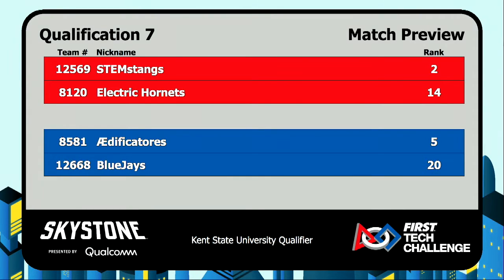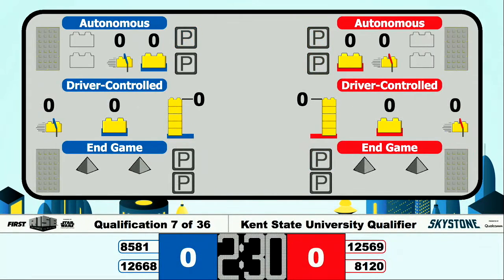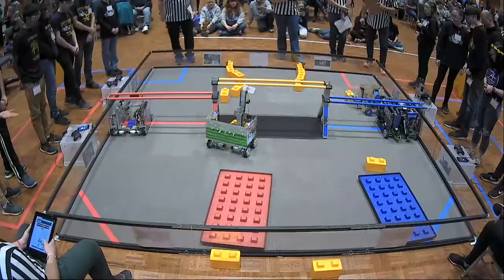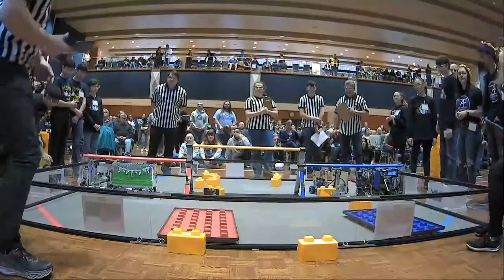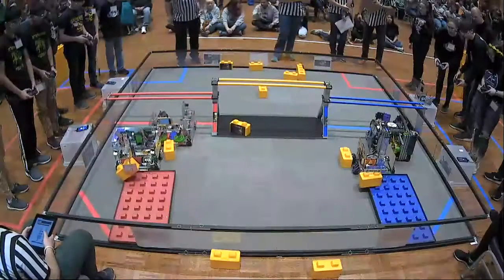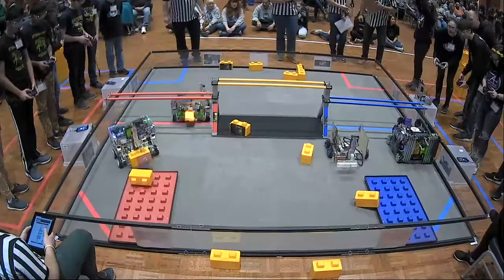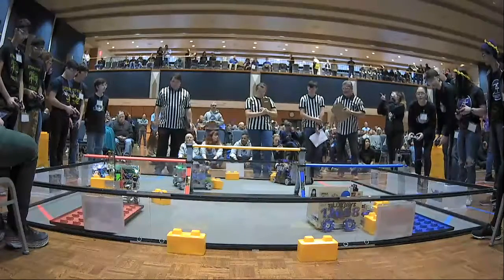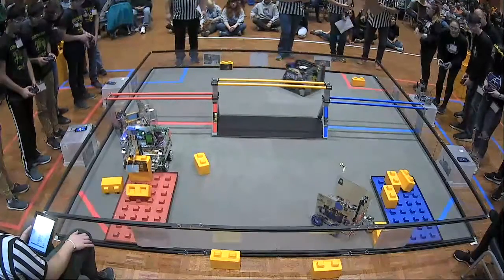FTC Skystone Kent Qualifier Qualification Match 7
First Tech Challenge Kent State University Skystone Qualifier Match 7